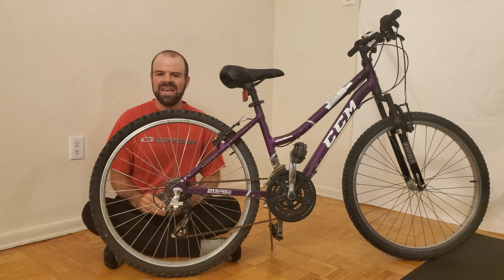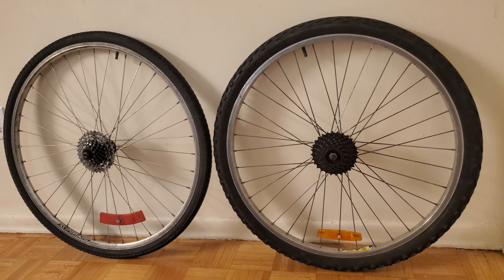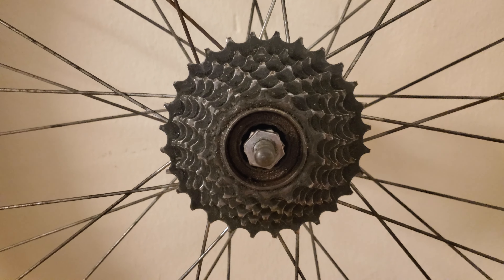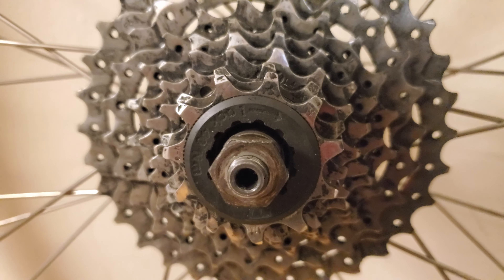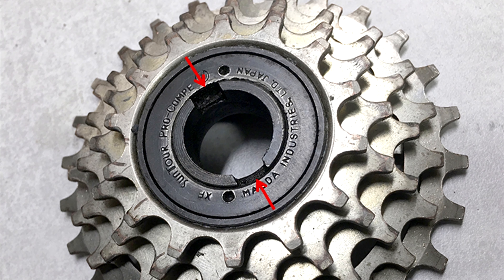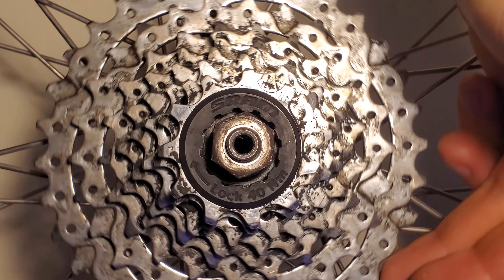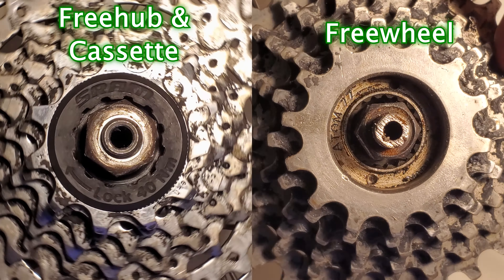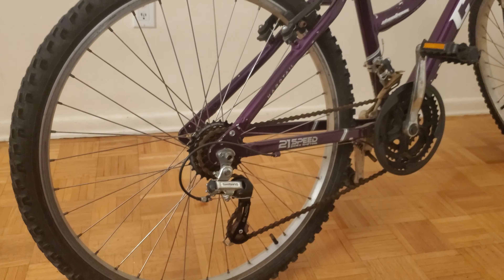Does my bike have a Cassette or Freewheel?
In this video I demonstrate a simple trick to determine whether the rear wheel or a bicycle uses either a Freewheel or a Cassette. The thread on free-wheel type of system are typically found on older and lower end bikes, while the freehub and cassette type system are typically found on newer and higher end bicycles. These two systems are NOT compatible with each other, so it's important to know what you have. The techniques for removing the freewheel or cassette from the wheel are very different, so I've created two other videos which will show you the procedure for each.

CORRECTION: The example I showed at 0:23 is a Freewheel, even though I mistakenly said the word Freehub.

For the Freewheel type of system, the tools recommended include:
-A Freewheel Remover tool which fits your freewheel (visit your local bike shop).
-A sized wrench that fits onto your Freewheel Removal tool.

For the Freehub and Cassette type of system, the tools recommended include:
-Cassette Lockring Tool (visit your local bike shop).
-A sized wrench that fits onto your Cassette Lockring Tool.
-Chain Whip